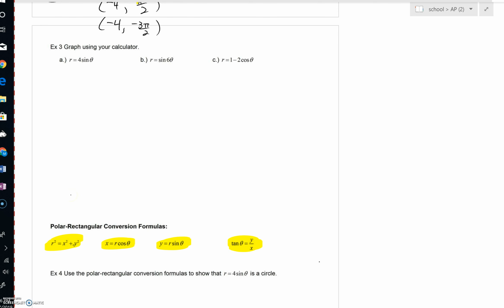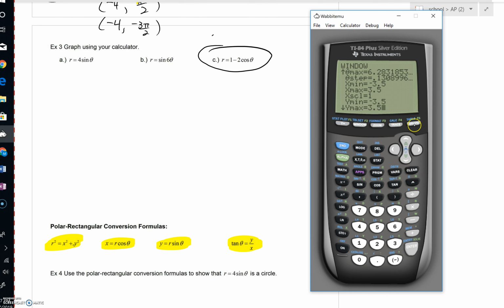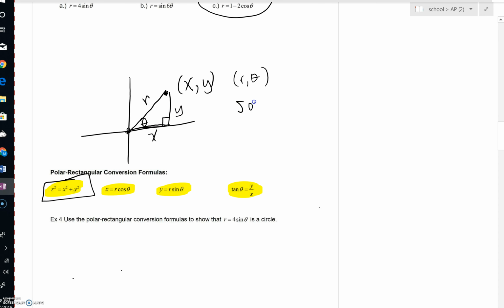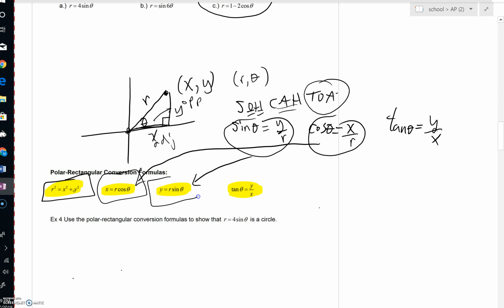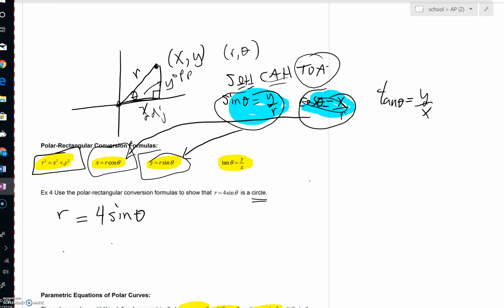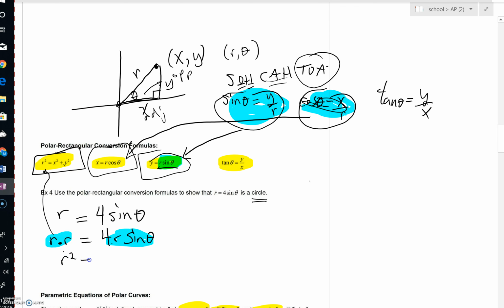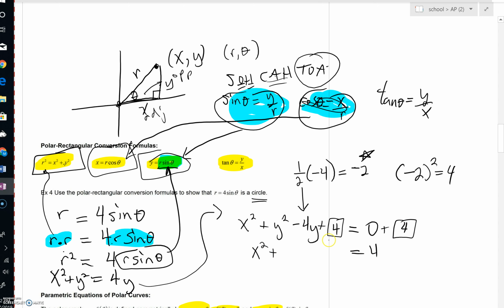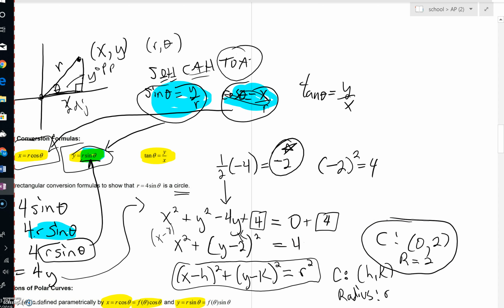Calc BC Polar Day 1 Part 1 5